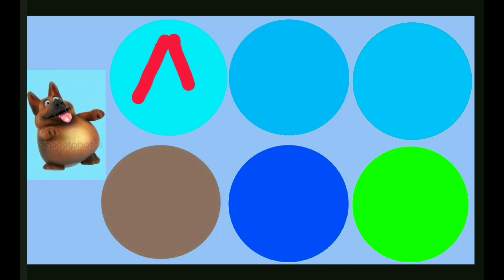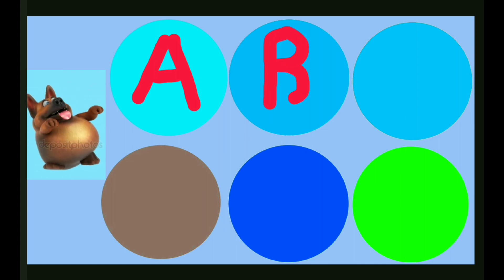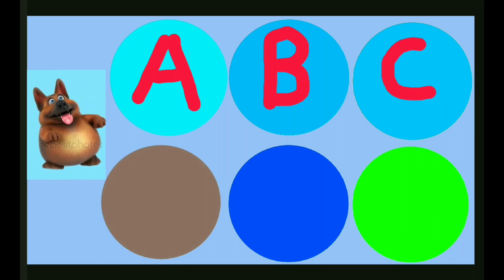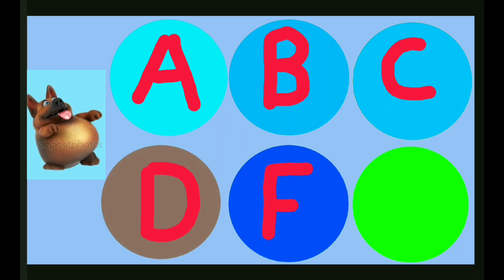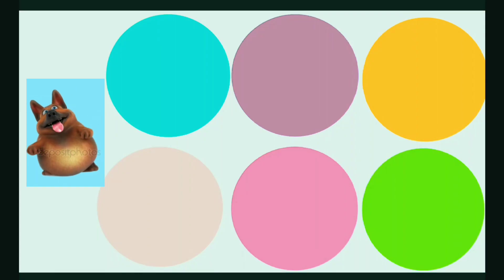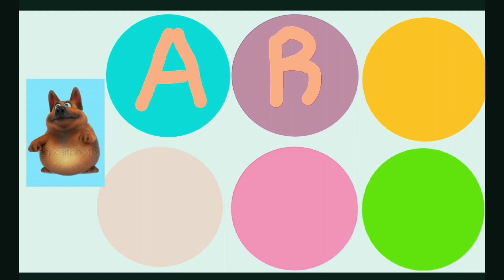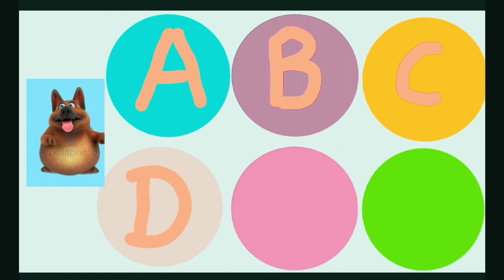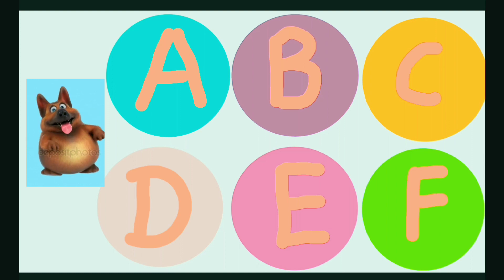ABCD song |ABCD RHYMES |ABCD KIDS| Alphabet Songs | nursary rhymes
ABCD Nursery Rhyme| English Alphabet Rhyme |
Alphabet Songs | Nursery Rhymes | ABC Cartoon Song
In this video children will be able to learn alphabets
and letters and also kids will learn things that start
with each alphabet with the help of 3D animation and
colorful visuals.
Lyrics
This ABC Song cartoon video will help kids learn
English Alphabet A to Z. The ABCD 3D animated
characters will fall from the tree once they get hit by
the boomerang thrown by Teddy & Johnny.
Our collection of Nursery Rhyme Songs, Children
Songs, Kids Songs, Baby Songs, Nursery Songs, ABC
Songs will surely help your kids learn quick with
entertainment and good music. Preschool &
Kindergarten School Teachers can show our channel
which has 3D animation videos to toddlers & babies
to teach them basics like ABCD Songs & rhymes.
Making learning & education fun is our passion. Hope
you like the content we create. Please don't forget to
For Kids